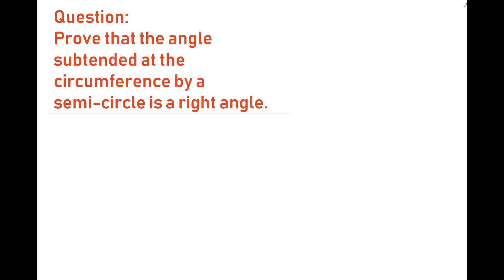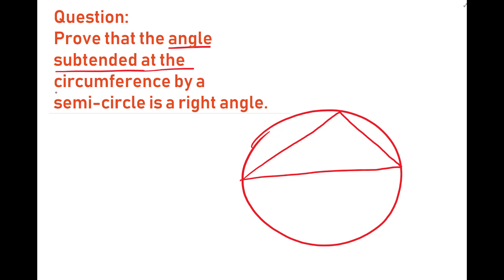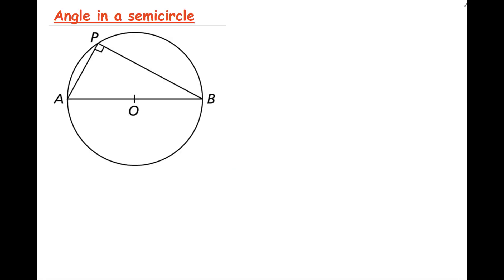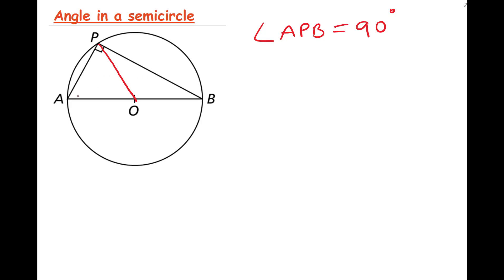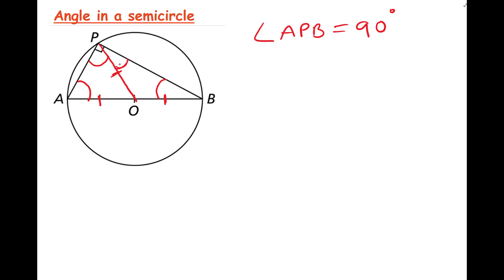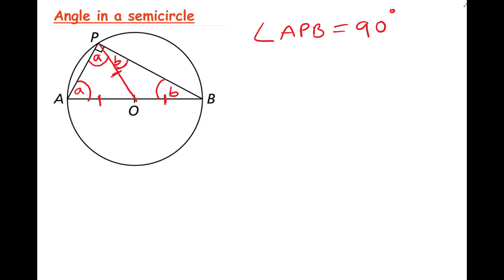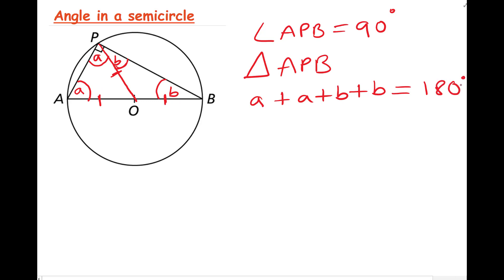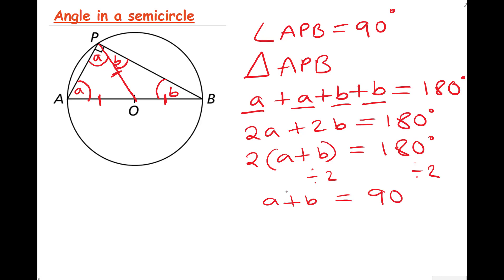Circle theorems proof 1 | Angle in a semi circle | GCSE Maths Higher 2018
Prove that the angle subtended at the circumference by a semi-circle is a right angle.

Reasons:
1. Radii of a circle are equal.
2. The base angles in an isosceles triangle are equal.
3. Angles in a triangle add up to 180 degrees.
4. Right angle = 90 degrees.